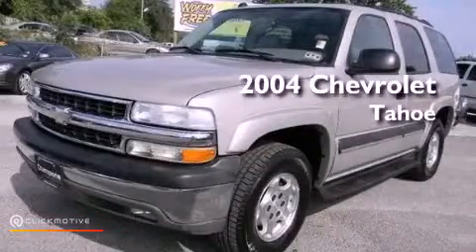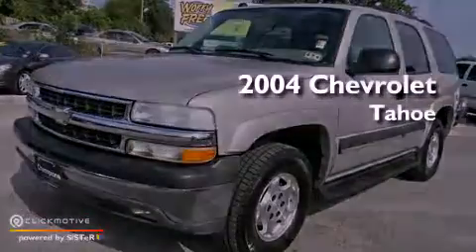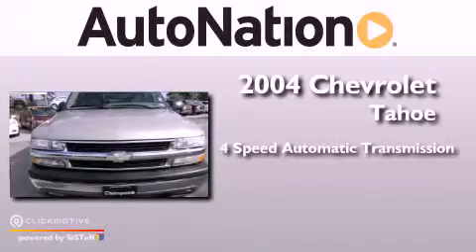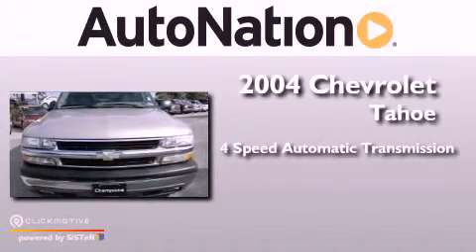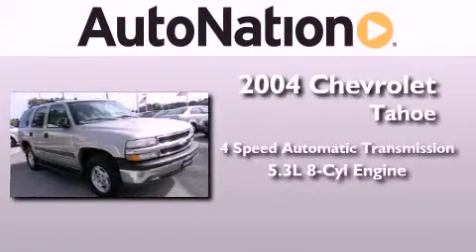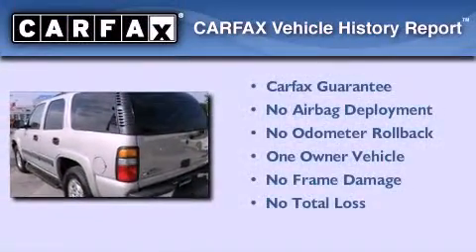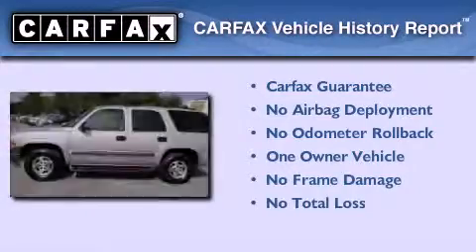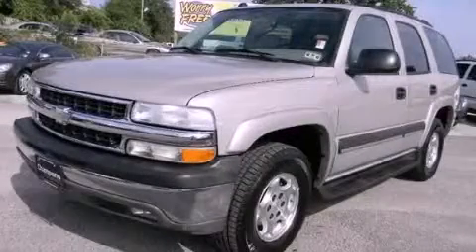Used 2004 Chevrolet Tahoe Austin TX 78759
Year : 2004
 Make : Chevrolet
 Model : Tahoe
 Engine : Gas V8 5.3L/327
 Trans . : Automatic
 Exterior : Pewter
 Miles : 101,760
 Interior : Tan